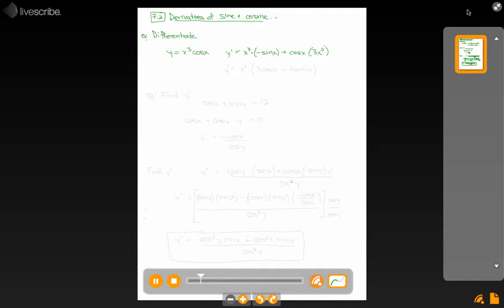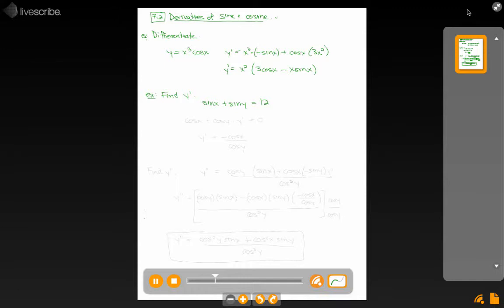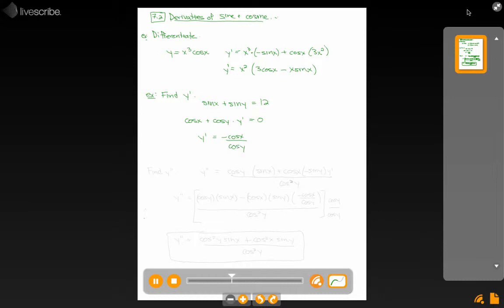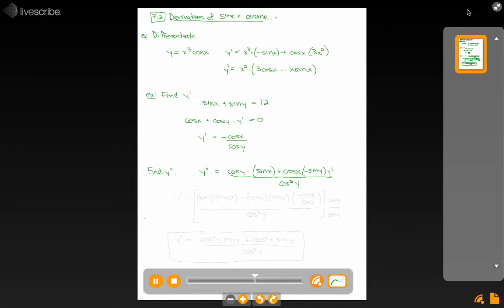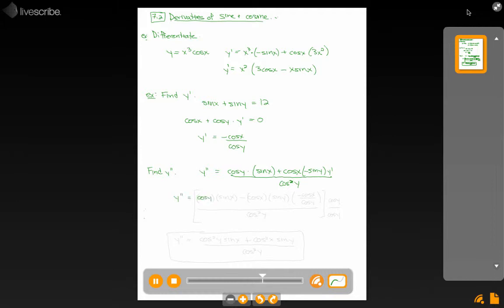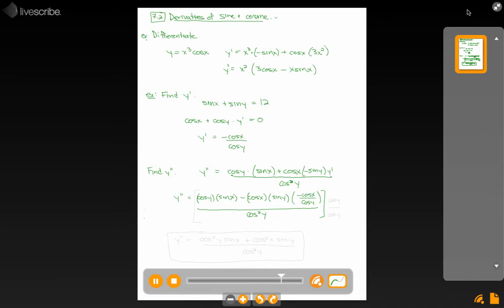Chapter 7 Lesson 2 Example 2 Math 31